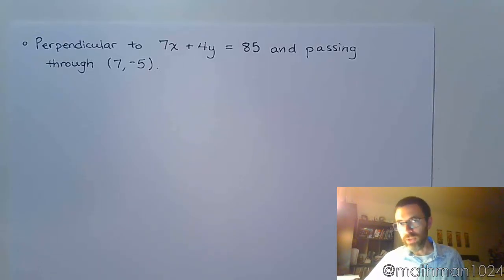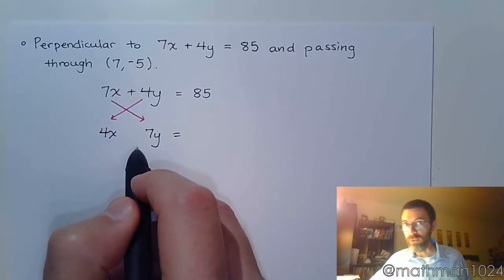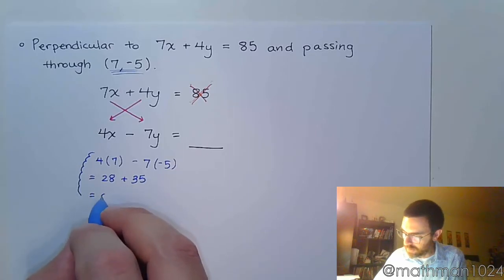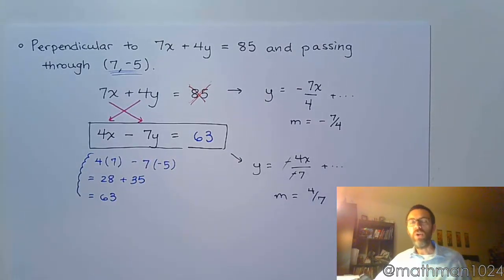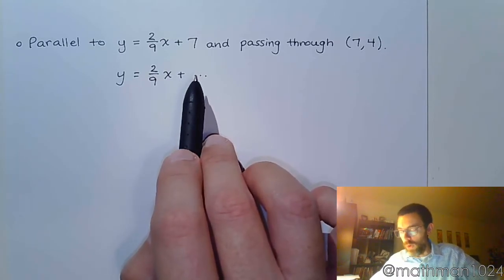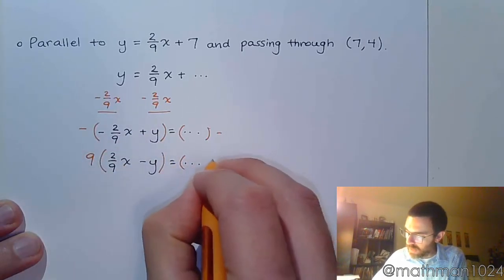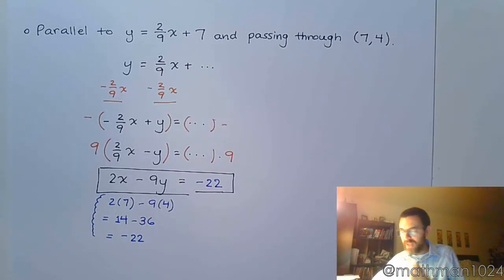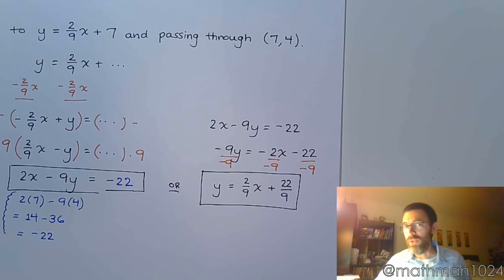Writing Equations of Lines 4.2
Write equations of lines that are parallel or perpendicular to another line.